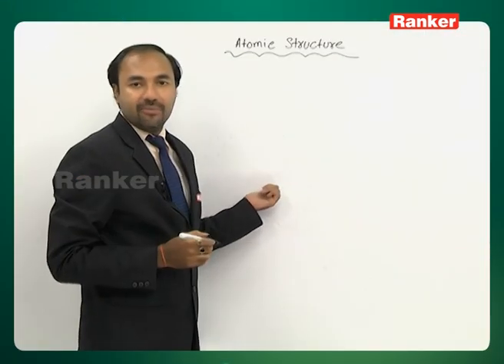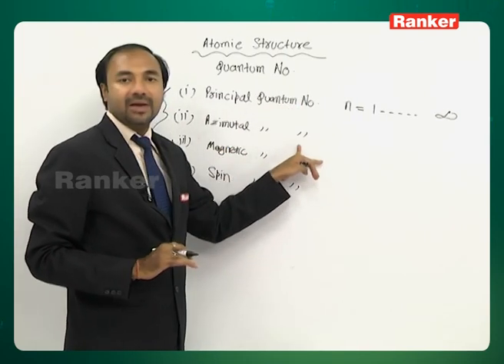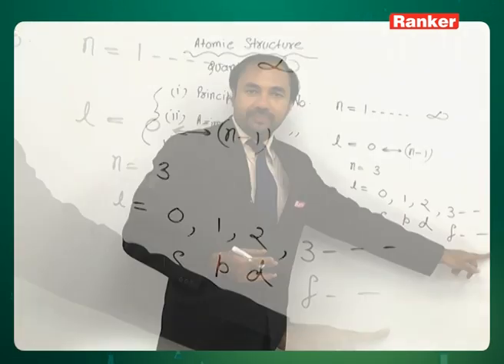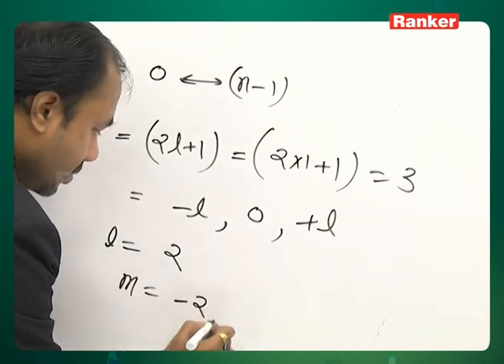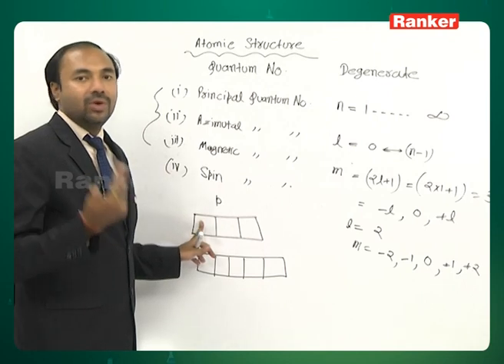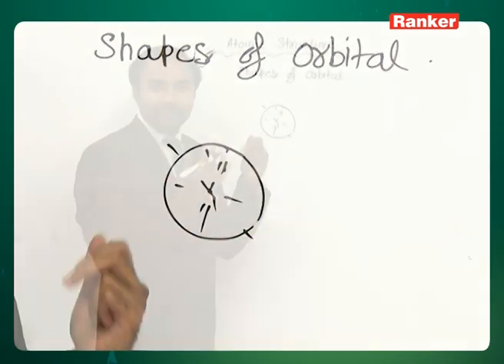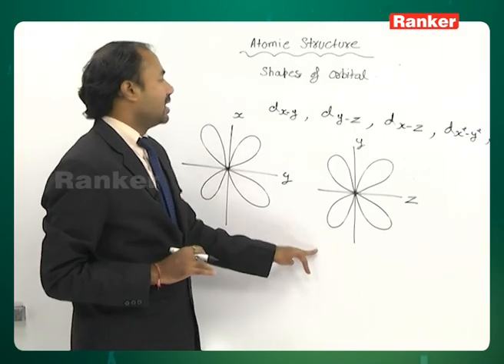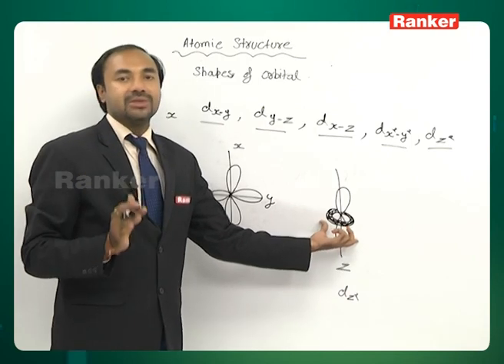Quantum Numbers | Atomic Structure | Chemistry | JEE | EAMCET | Vivek Gupta | EAPCET | JEE2023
This lecture video deals primarily with Quantum Numbers in Atomic Structures enclosed with chemistry which is briefly explained by Vivek Gupta Sir.